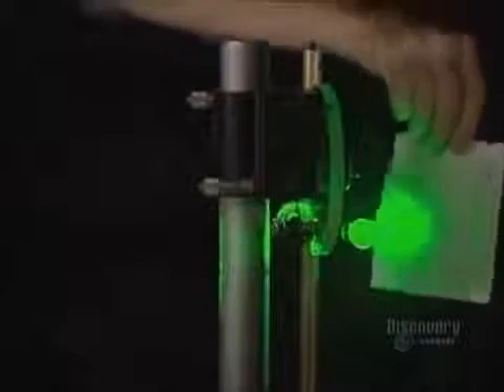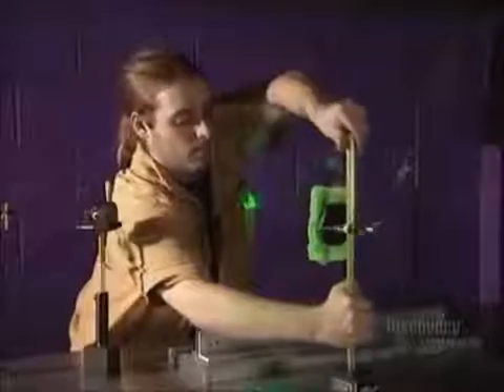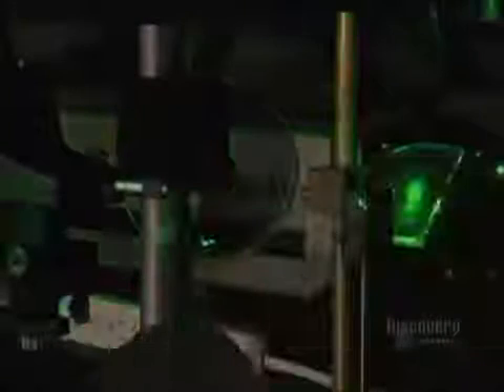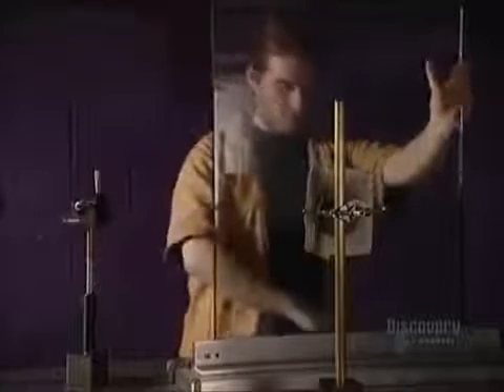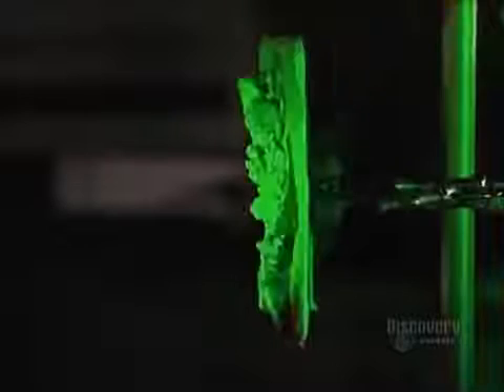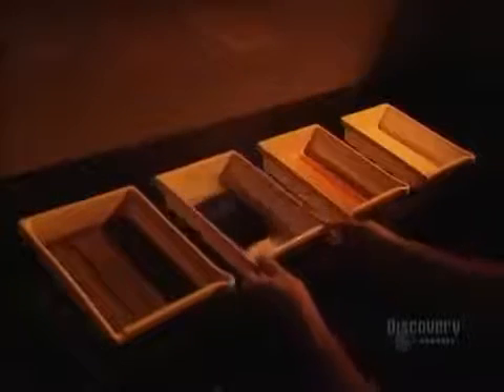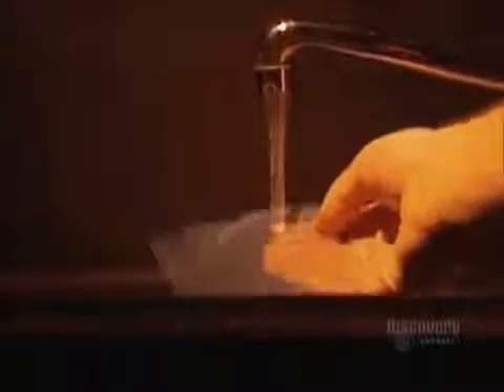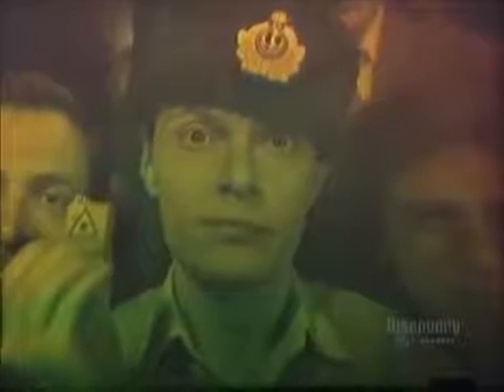How It`s Made Holograms